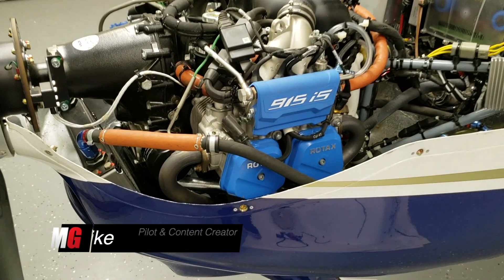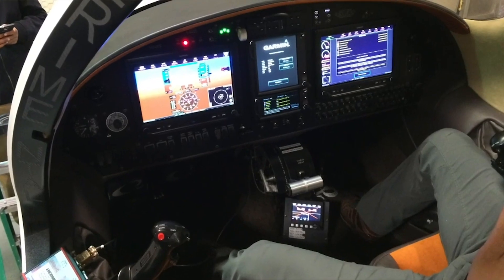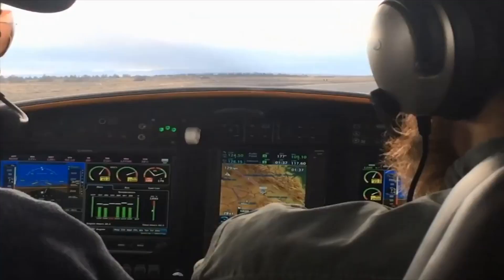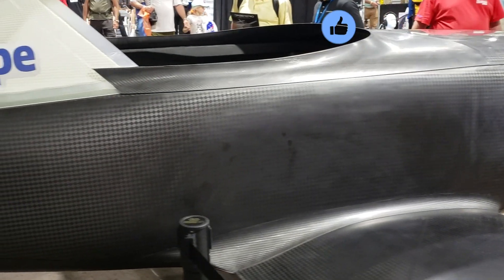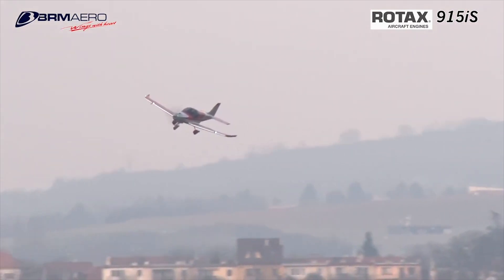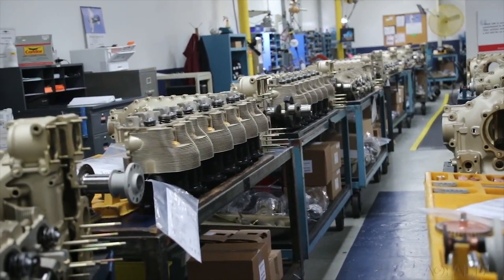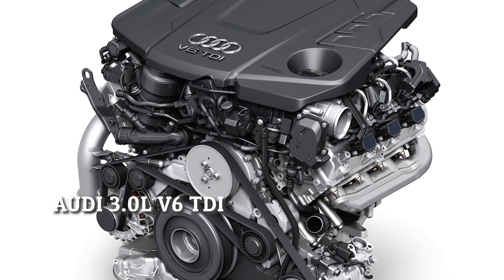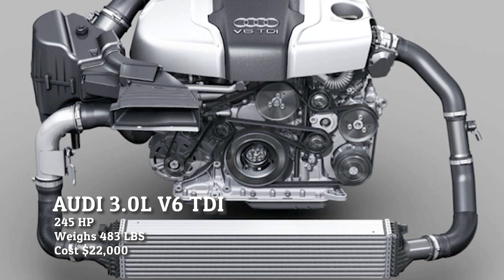5 FADEC Engines Used To Power Airplanes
FADEC stands for: Full Authority Digital Engine Control.
In 2019, every pilot should be flying a FADEC engine because it helps increase safety envelope and reduce work load on the pilot.

Here are the Engines Listed:
LYCOMING IE2
350 HP
Weighs N/A
Cost $120,000

ULPOWER 520is
200 HP
Weighs 238 LBS
Cost $35,000

ROTAX 915
141 HP
Weighs 185 LBS
Cost $37,000

CONTINENTAL IOF-550-B
300 HP
Weighs 447 LBS
Cost N/A

AUDI 3.0L V6 TDI
245 HP
Weighs 483 LBS
Cost $22,000